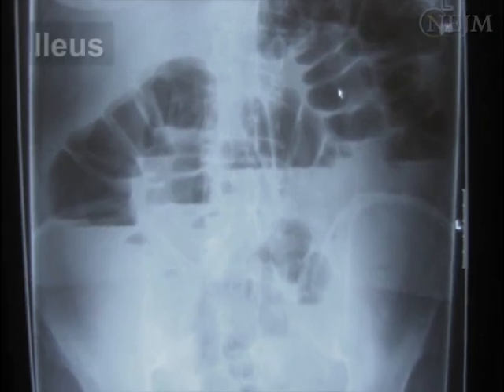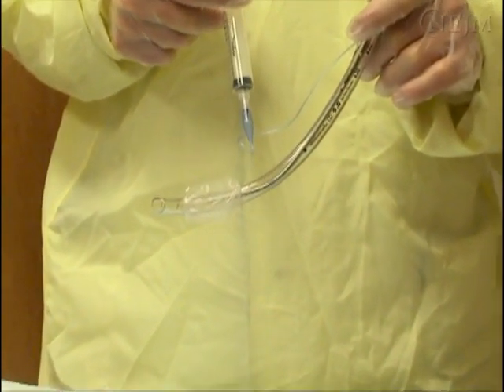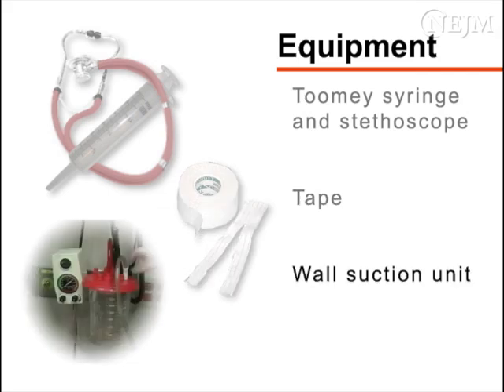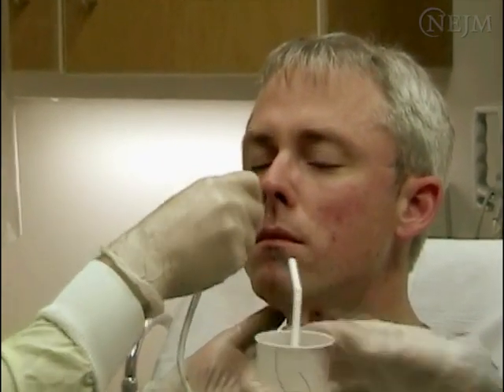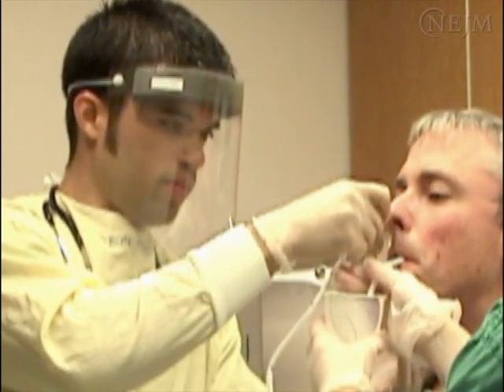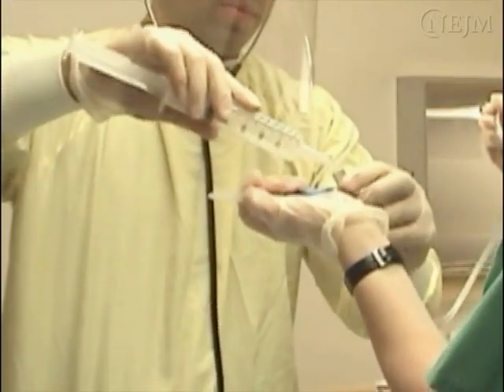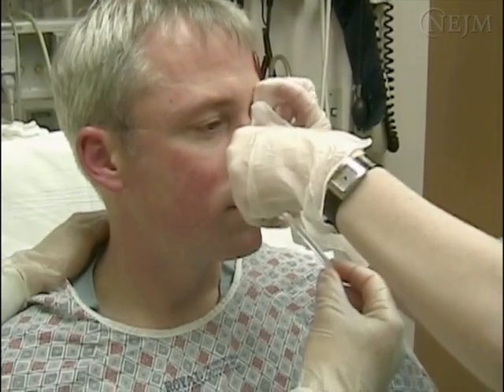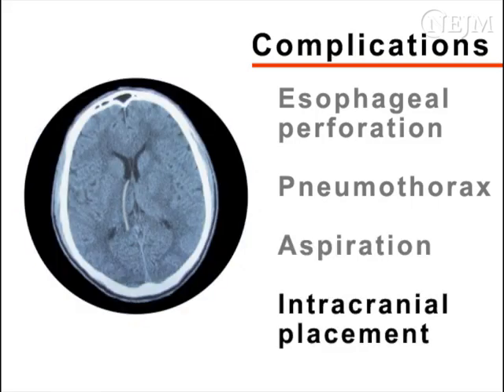Nasogastric tube insertion , NG tube : courtesy NEJM